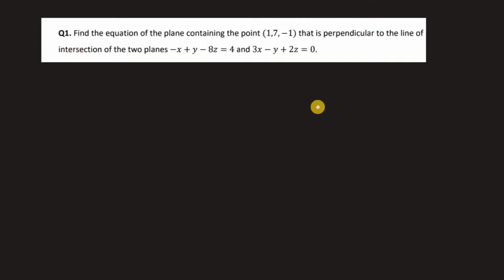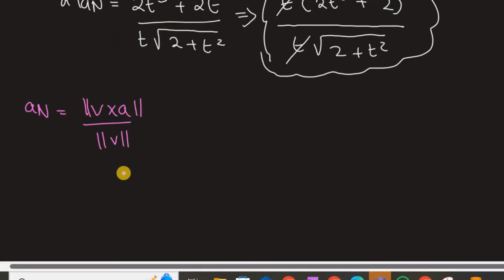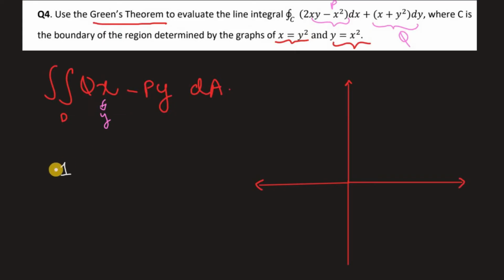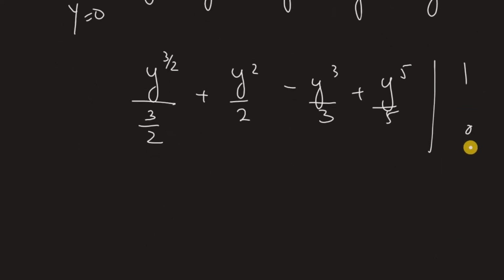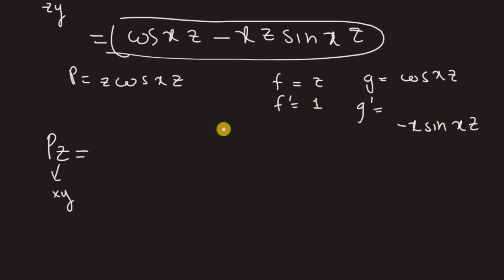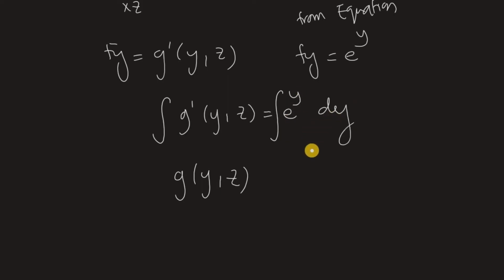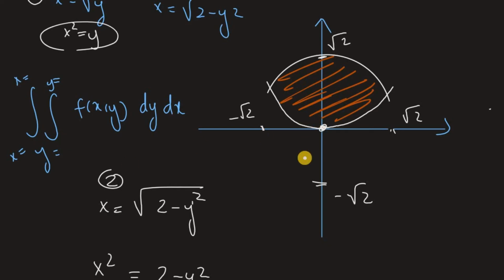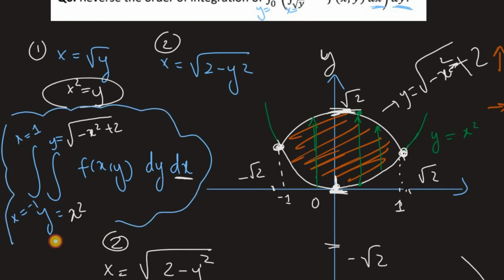Calculus 3 Final Review – Lagrange, Partials, Max/Min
timestamps:

0:00 exam sheet
5:07 Q1. Find the equation of the plane containing the point (1,7,−1) that is perpendicular to the line of intersection of the two planes −x+y−8z=4 and 3x−y+2z=0.
4:52 Q2. If the position vector of a moving particle is given by the function find the tangential and normal components of the acceleration vector at any time t≥0. Then find its curvature
20:34 Q4. Use the Green’s Theorem to evaluate the line integral
∮C (2xy−x2)dx+(x+y2)dy
where C is the boundary of the region determined by the graphs of
x=y2
34: 32 Q5. Test if the vector field F
(x,y,z)=(zcosxz)iis conservative. If so, find its potential function and then the work done in moving a particle from
(0,0,0) along any path.
1:02 Q6. Reverse the order of integration

In this video, we solve actual past final exam problems from Calculus 3, covering topics like vector functions, double integrals, partial derivatives, and more.

Whether you're preparing for your final exam, studying for ENGR 233, or reviewing key Calculus 3 concepts, this walkthrough will help reinforce your understanding.

Clear explanations of multivariable calculus problems

Real exam-style questions broken down simply

Great for engineering, math, and physics students!

📌 Topics covered:

Vector-valued functions

Surface and volume integrals

Line integrals and Green’s theorem

✅ Watch till the end for bonus tips on exam strategy and common mistakes to avoid.